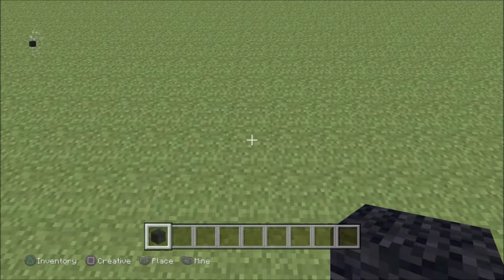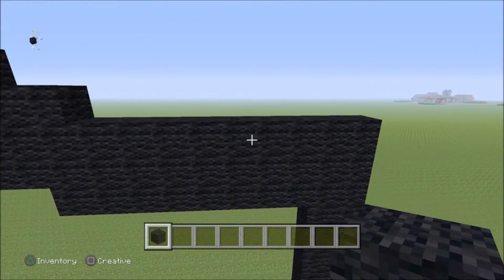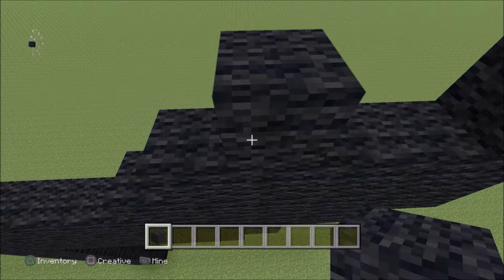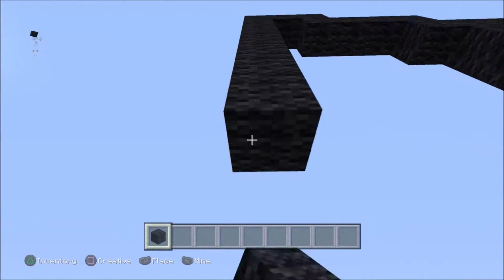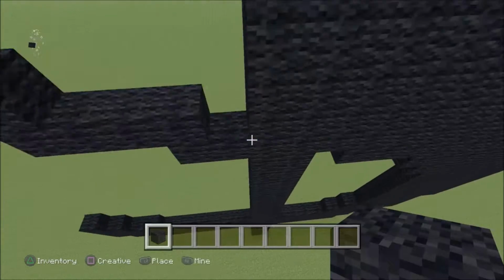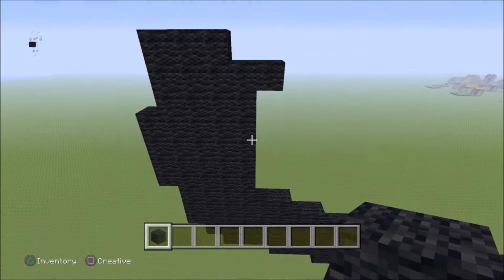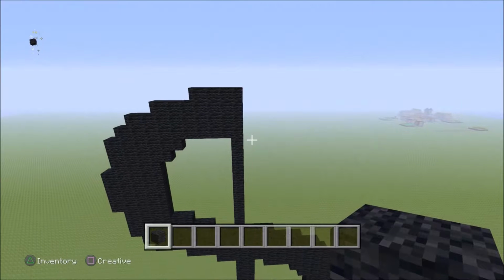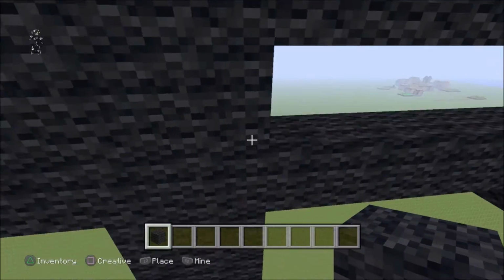Minecraft Dollar Sign Tutorial || PixelArtTutorials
PlayStation Community || The-_-Bystander